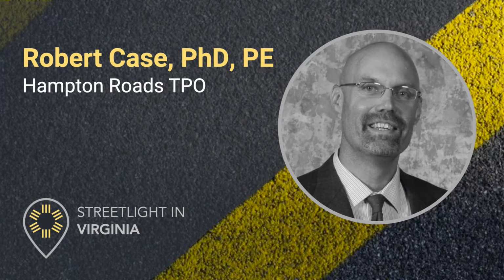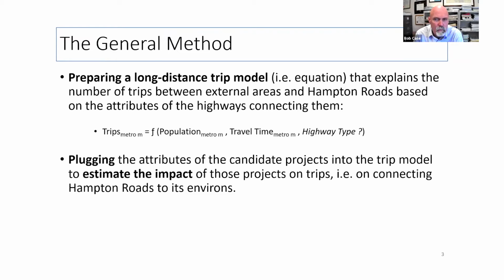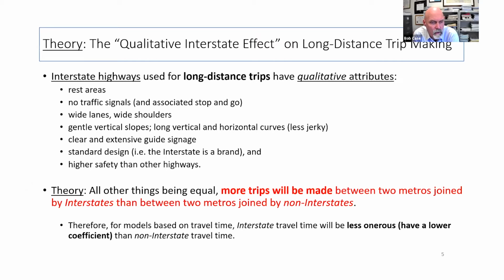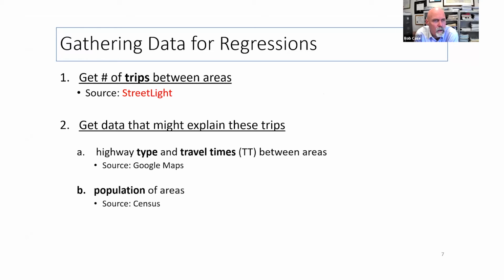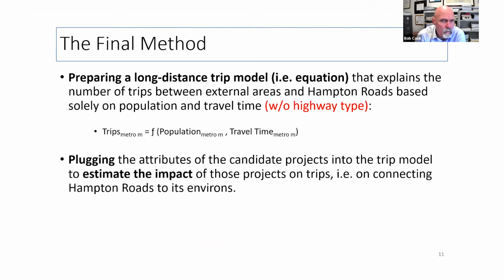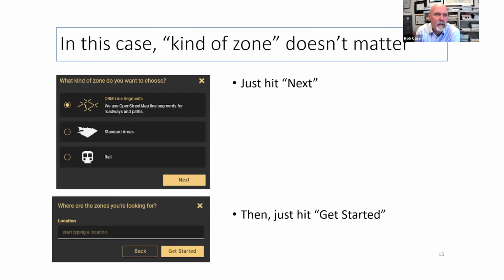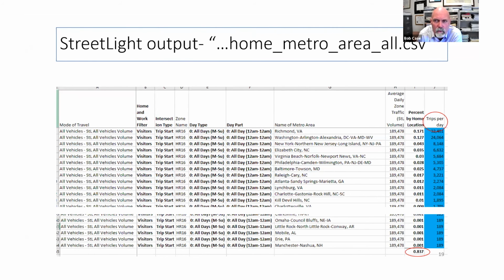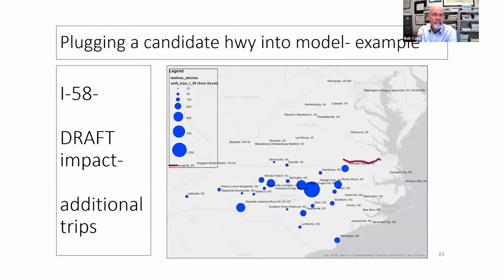Measuring the Impact of Qualitative Interstate Attributes on Long-Distance Connectivity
Rob Case of HRTPO theorized that qualitative Interstate attributes (rest areas, standard signage, higher safety, etc.) give Interstates higher connectivity than other highways. For example, given two equal destinations, if one is reached via Interstate in 90 minutes and the other is reached via non-Interstate in 90 minutes, travelers will choose the first destination. Due to the lack of extensive long-distance travel data, this phenomenon had never been measured until now. Using home locations in NC and VA for trips to Hampton Roads from StreetLight, Rob measured the impact of qualitative Interstate attributes on long-distance connectivity.